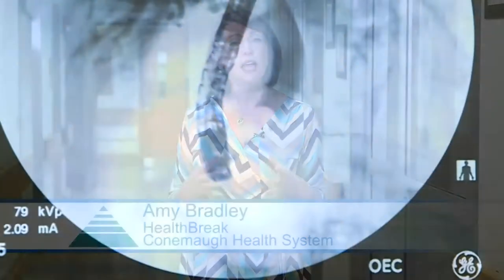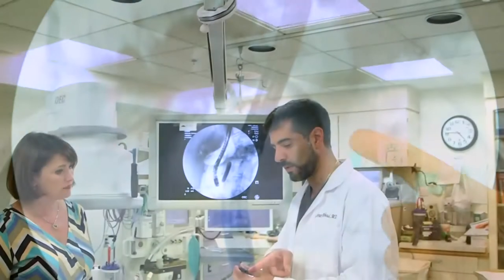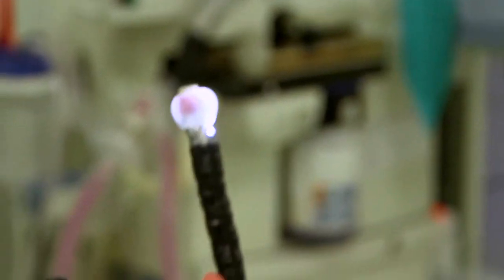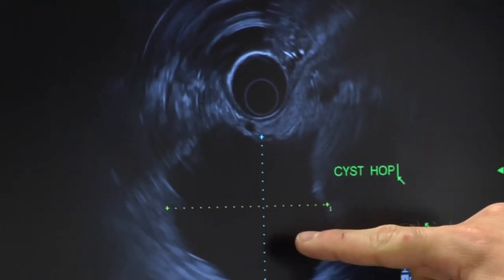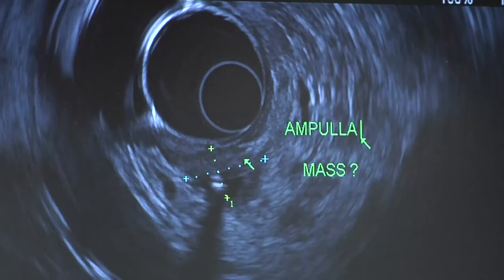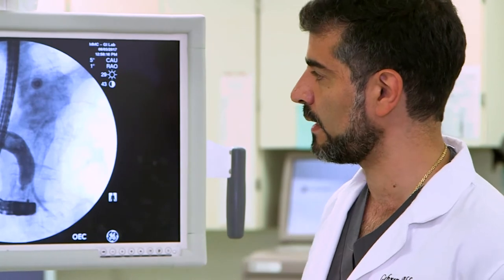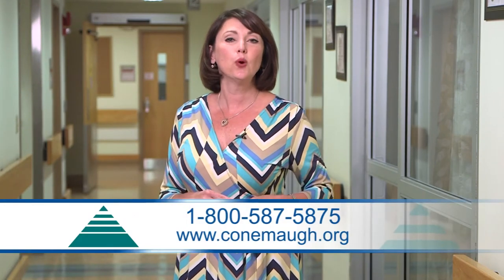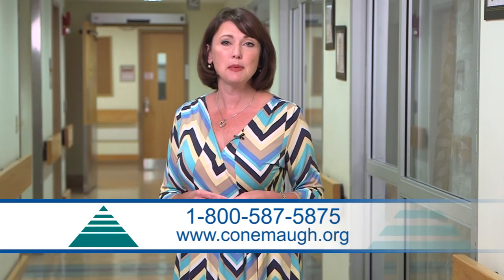HealthBreak - Endoscopic Ultrasound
Dr. Gebran Abboud, Conemaugh Physician Group - Gastroenterology, explains endoscopic ultrasound.